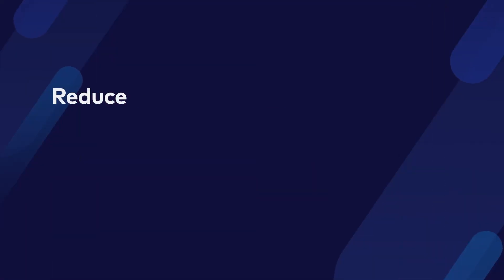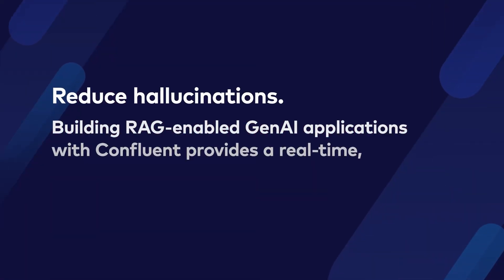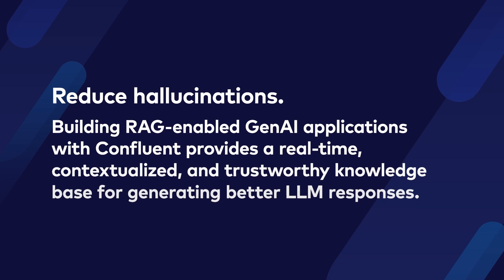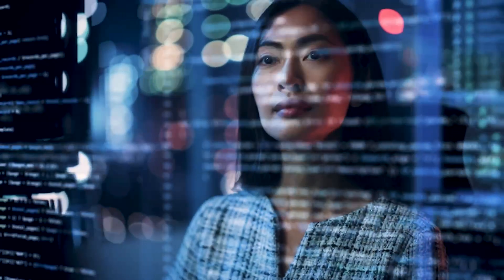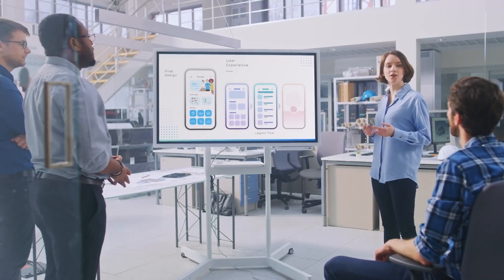Build Scalable AI-Enabled Applications with Confluent and AWS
In this video, Confluent and AWS address enterprises' challenges in deploying generative AI and how Confluent Cloud and Amazon Bedrock empower organizations to build scalable, AI-enabled applications. We'll explore how Confluent's comprehensive data streaming platform enables you to stream, connect, and govern data at scale, creating real-time, contextualized, and trustworthy applications that differentiate generative AI. We also cover how to build a future-proof AI stack using architecture patterns like retrieval-augmented generation (RAG) and emphasize the importance of data quality in creating governed, secure, and trusted GenAI, minimizing LLM hallucinations.